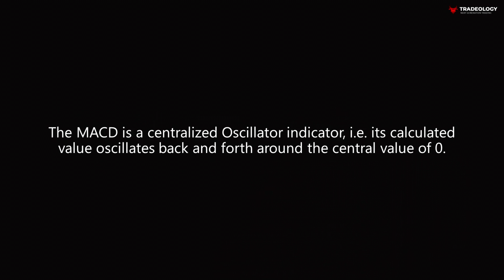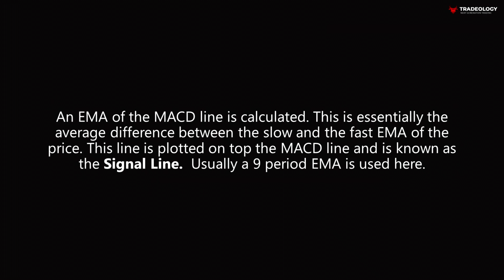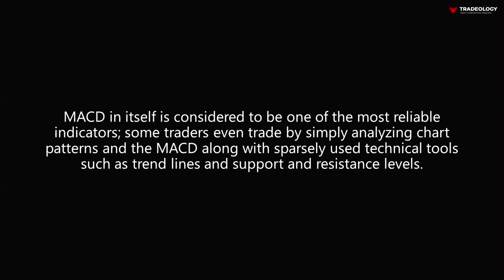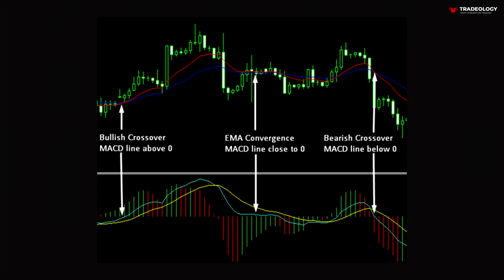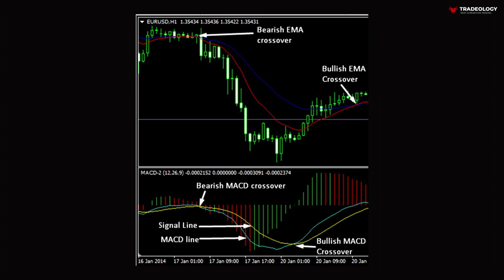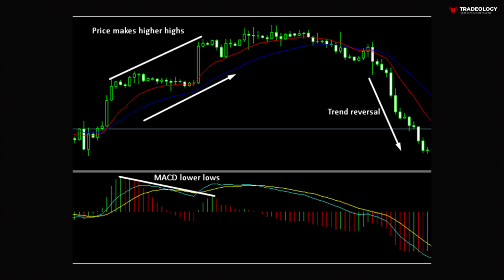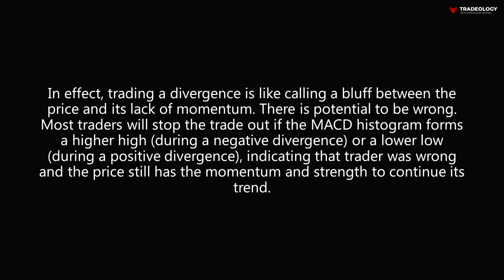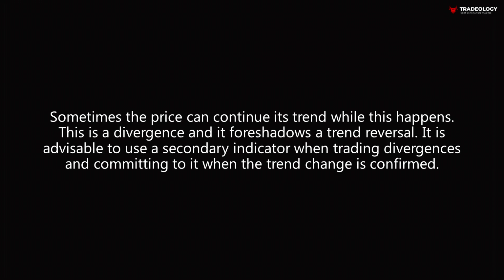MACD And How To Trade It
In this lesson we'll cover what is MACD indicator, how it works and you can use it in your own trading. To download the manual for this strategy and learn more about Forex trading,